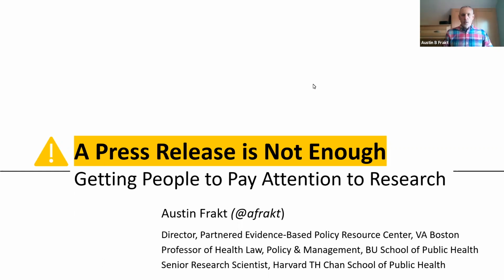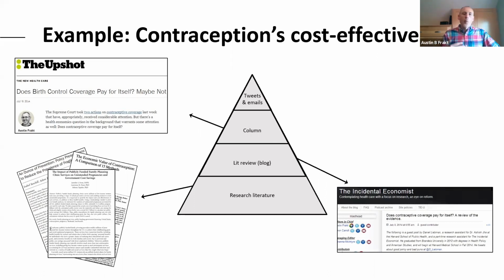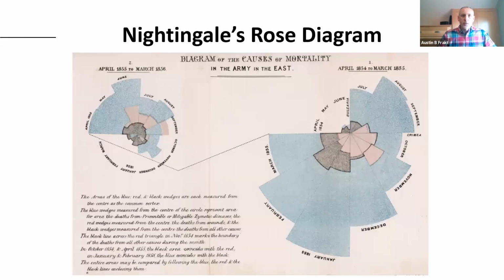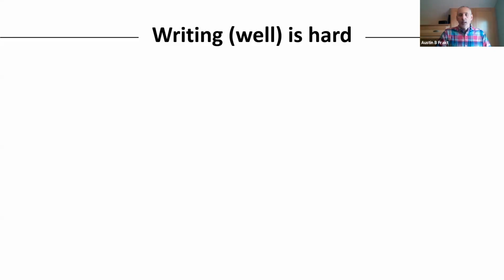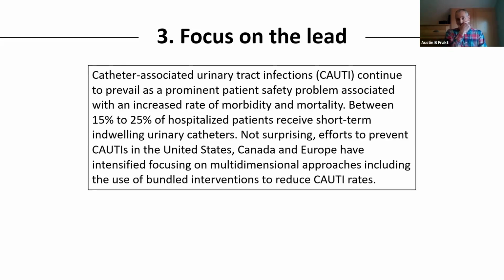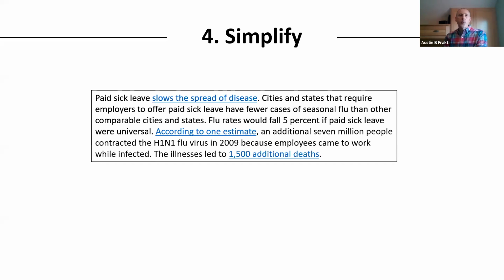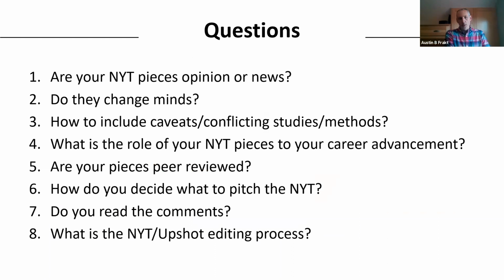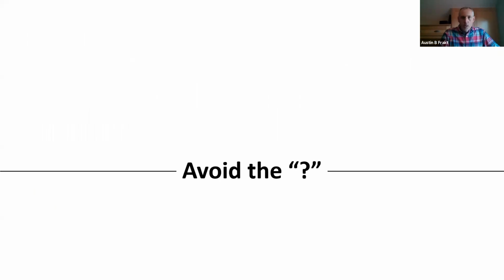Writing Evidence-Based Columns for Broad Audiences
Based on his experience writing evidence-based health policy columns for The New York Times, Austin Frakt, research professor of health law, policy & management, will describe the rationale for academics to engage in this type of writing and how to develop and time such pieces. He will also provide an introduction to the key elements to improve writing of this type, offering an opportunity for participant engagement through an optional exercise conducted in advance